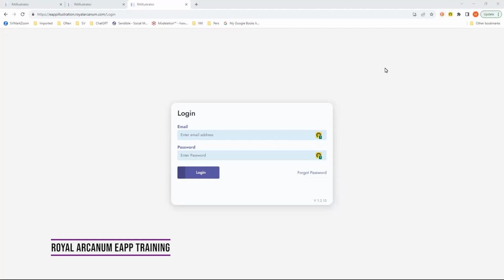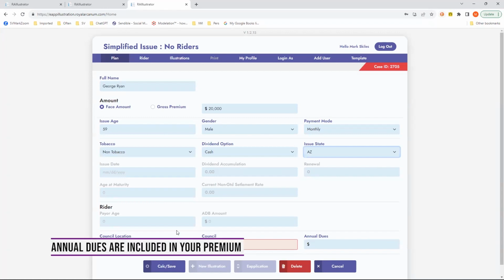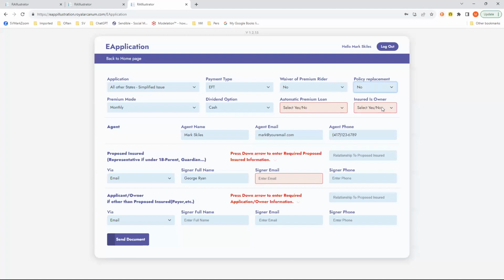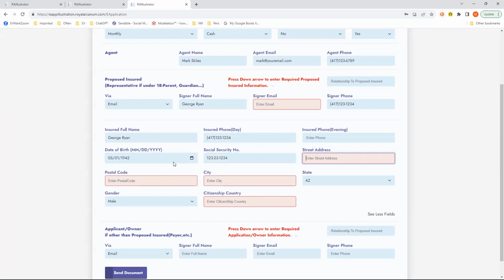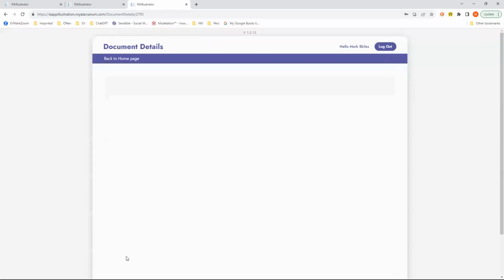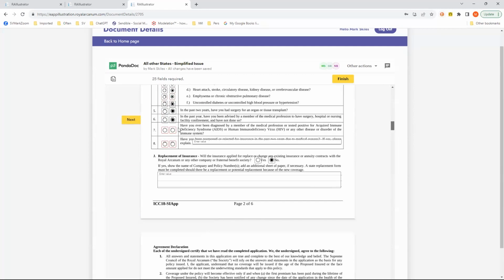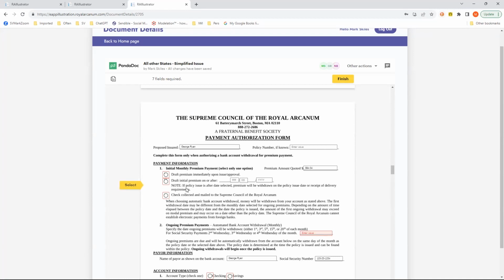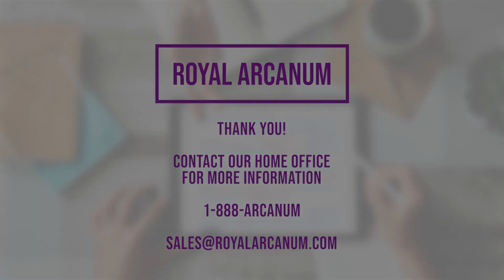Royal Arcanum's New EAPP (Simplified Compact tutorial)